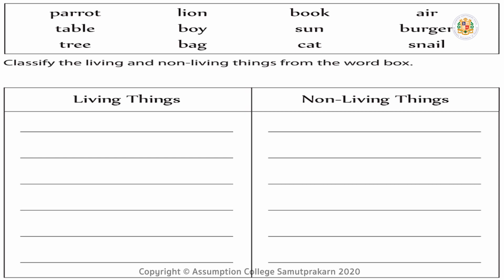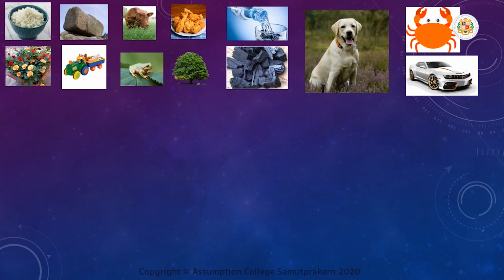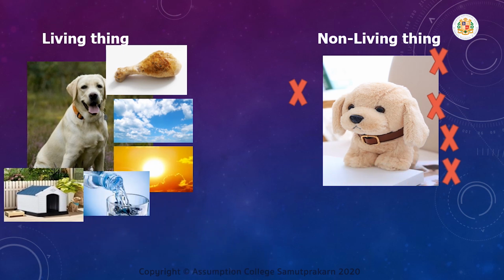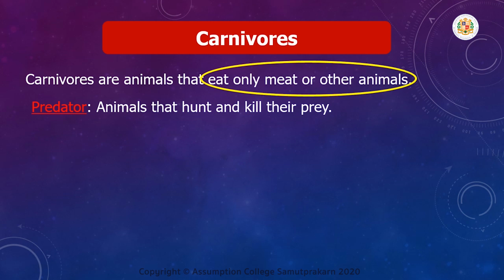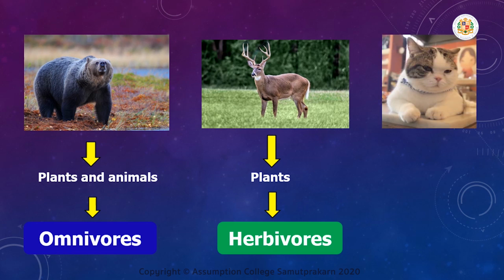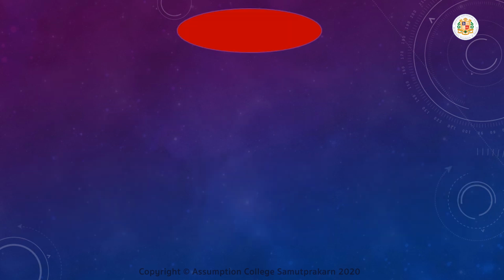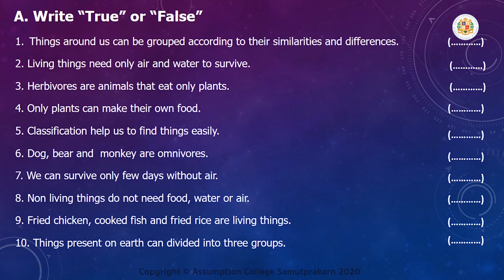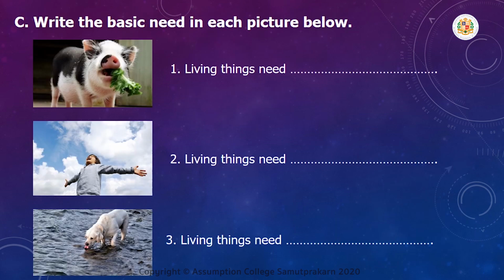SCM0302 | SCIENCE MLP : Classification | โดย มิสรสสุคนธ์ สงสาร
นักเรียนจะได้เรียนรู้ในเรื่อง Classification
เมื่อเรียนจบแล้วอย่าลืมทบทวบบทเรียนด้วยนะคะ
ข้อมูลเพิ่มเติมสามารถสอบถามได้จากมิสรสสุคนธ์ ในไลน์กลุ่มสาระฯ